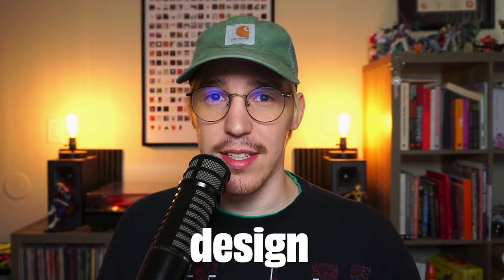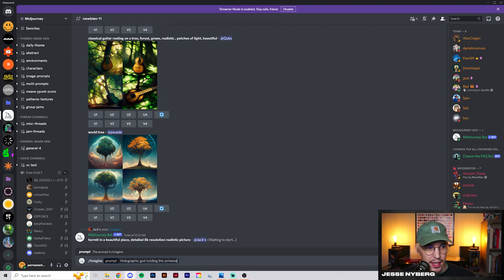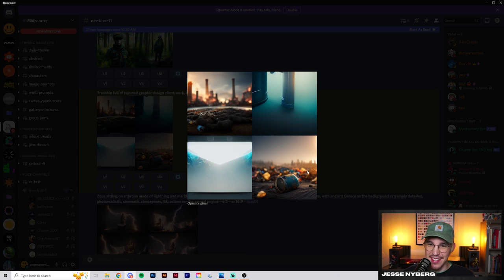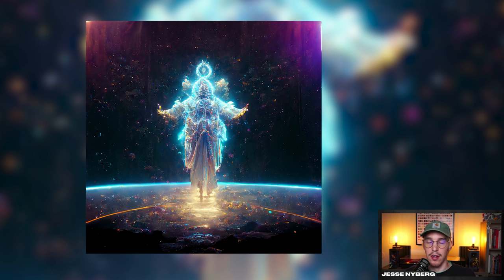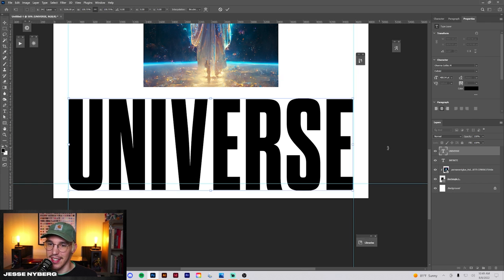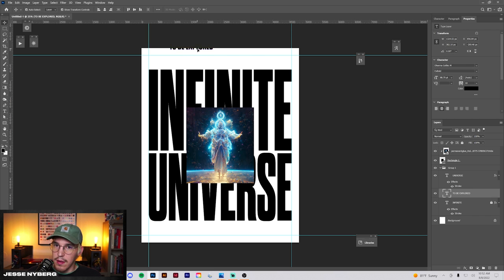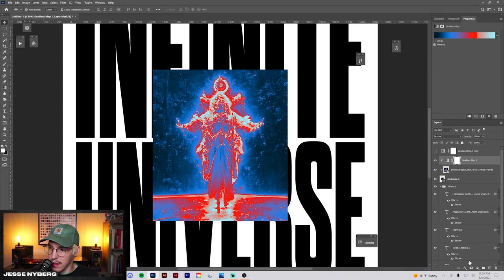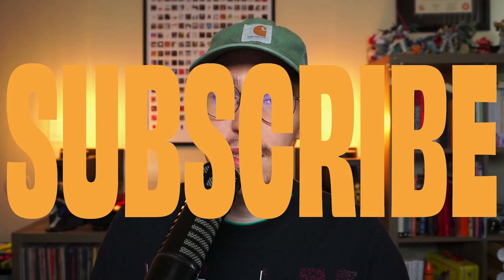Can AI actually make quality graphic design work?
There has been a lot of talk in the graphic design and art world about how AI-generated artwork will affect us creatives. Some people think it’s the end of times for artists and others see it as an emerging technology and are eager to explore it. In this video, I wanted to showcase how we can use it as a tool to create assets and get the best use out of new creative technology. For the Artificial intelligence image generation, I used Mid journey and then finished off the layout and poster design in Adobe Photoshop.